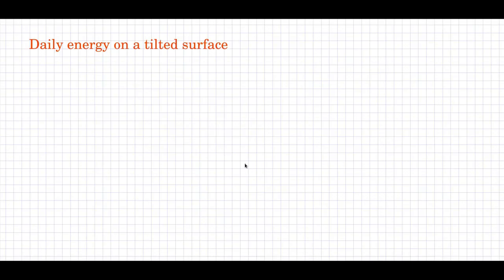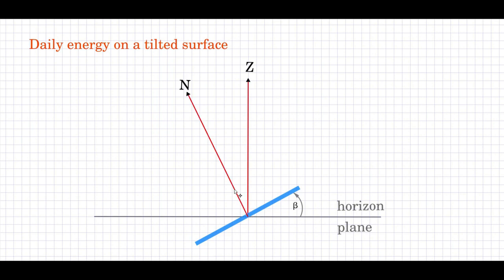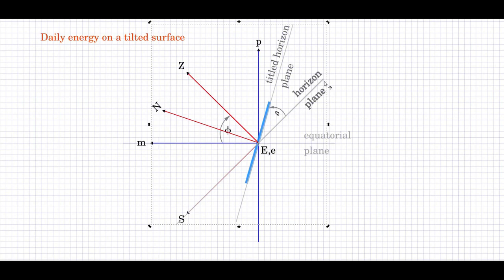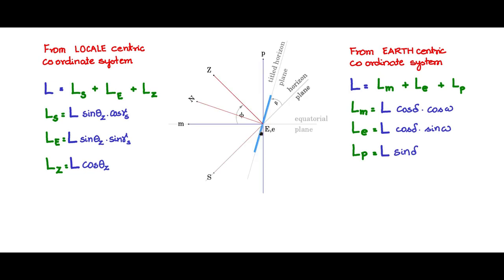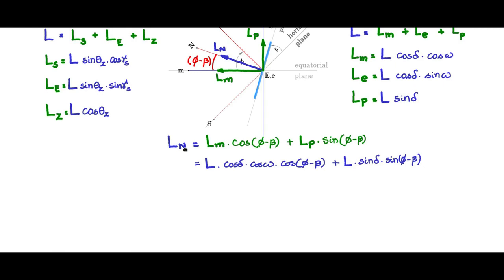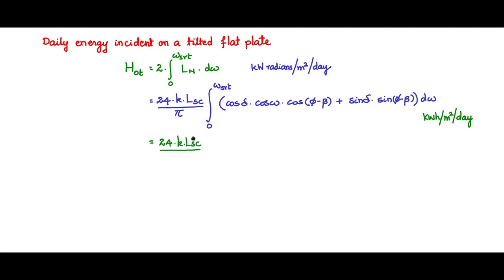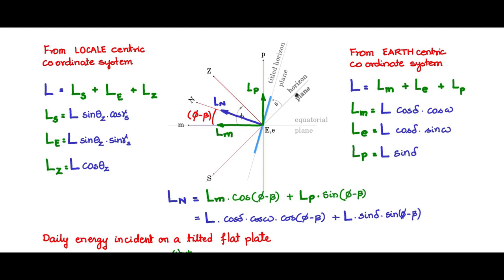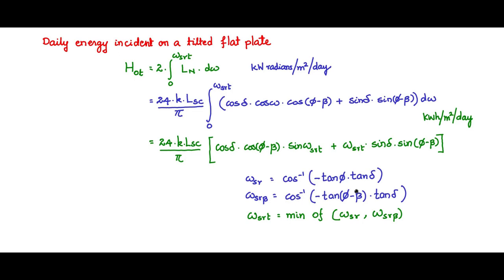Energy on a tilted flat plate